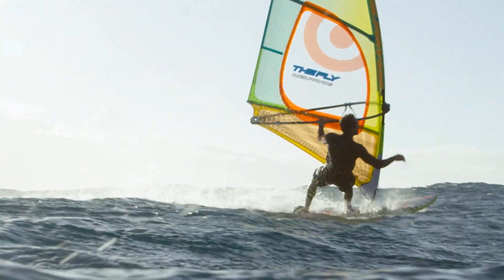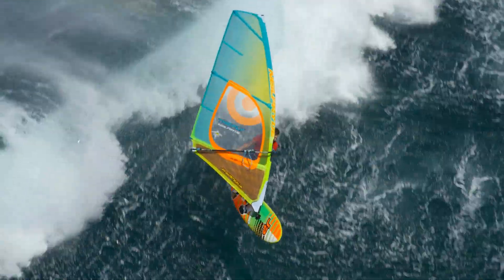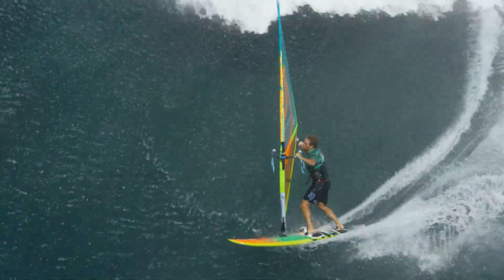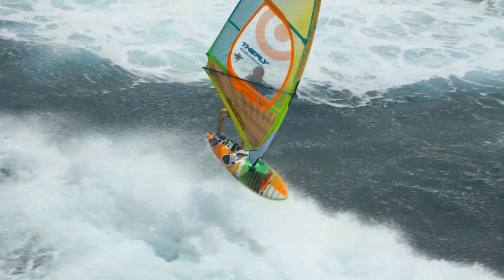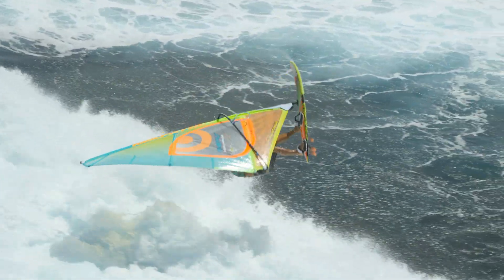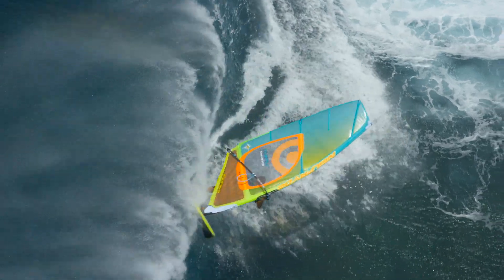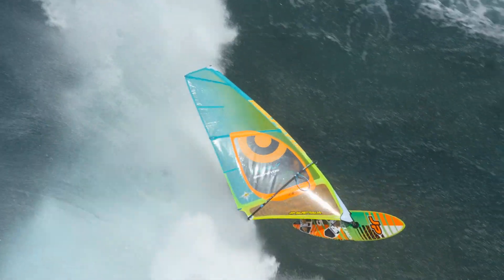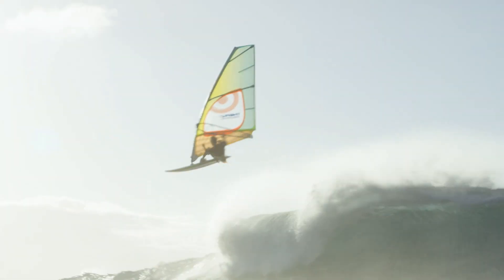NeilPryde Fly 2016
The most neutral and on-off wave sail, The Fly excels in pure, clean waves where the light, soft handling allows for an experience as close to surfing as possible. This three-batten sail feels extremely stable and light while remaining incredibly manoeuvrable, retaining a handling pedigree and control levels that keep you where the action is—in the critical sections of the wave you've been hunting down. The Fly features the revolutionary Forceline construction for dynamic load control and even more durability.